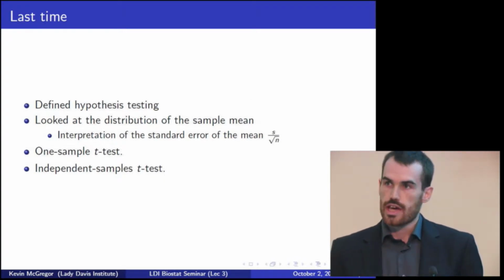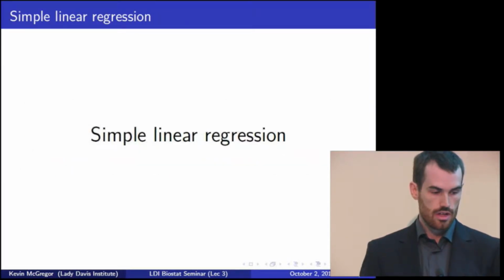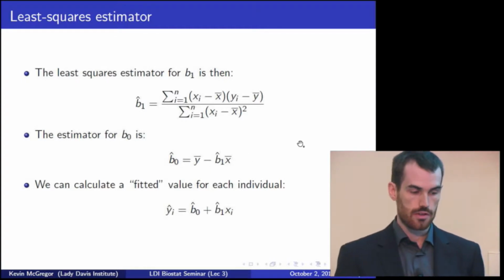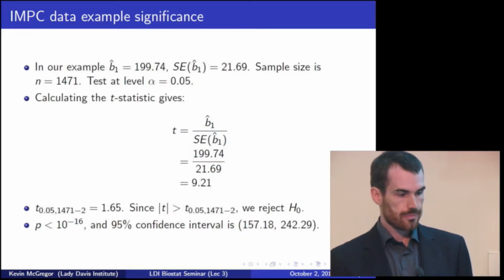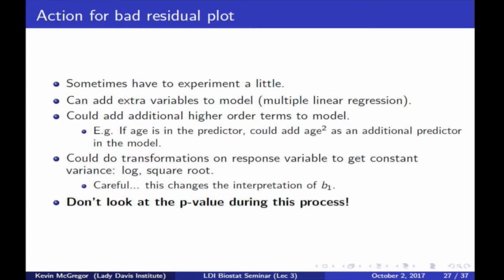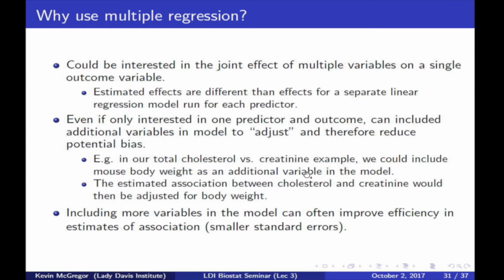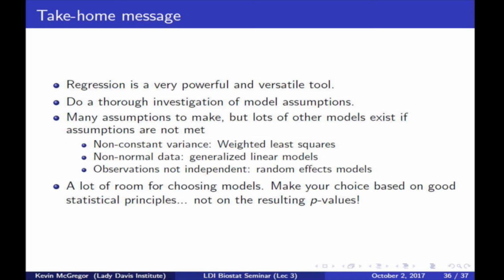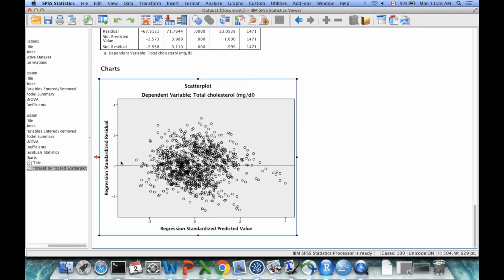Lady Davis Institute BioStatistics Seminars : Lecture #3